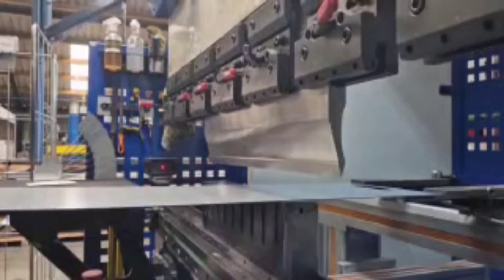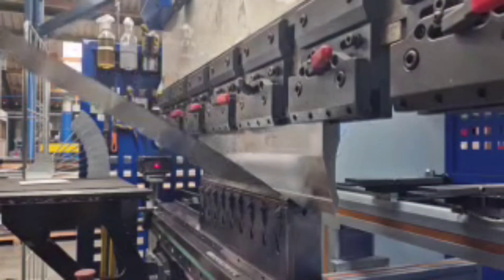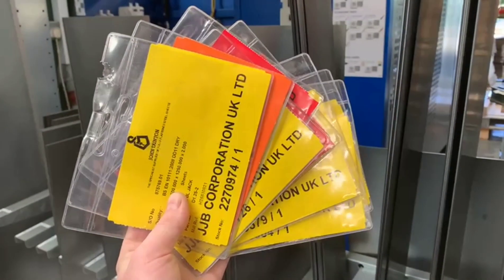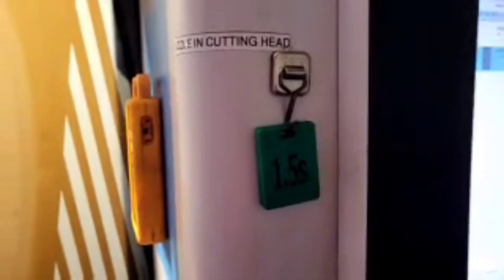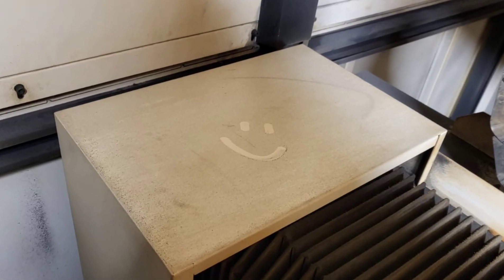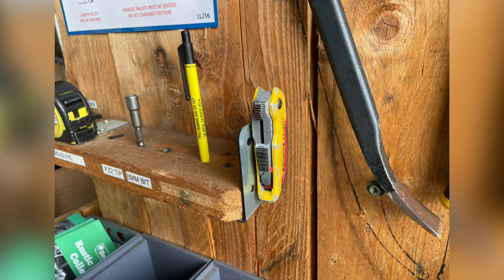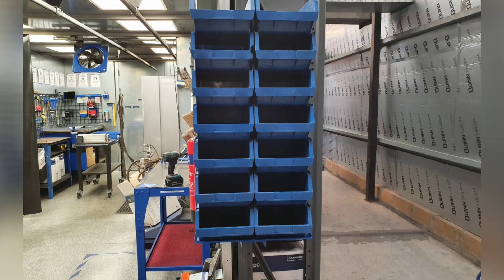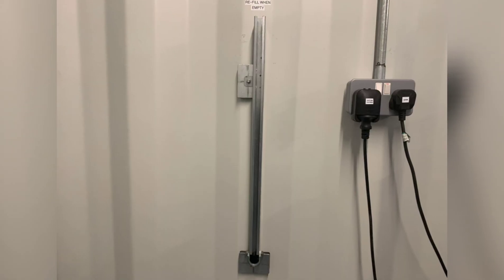3s and Lean Improvements 27th September